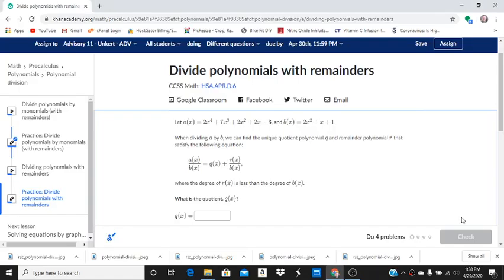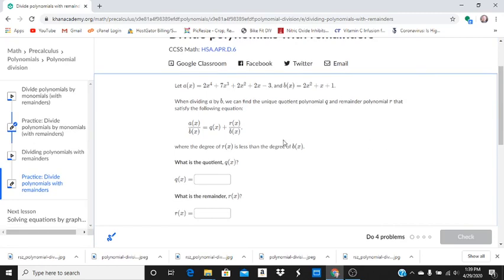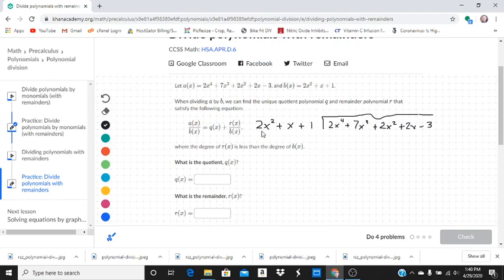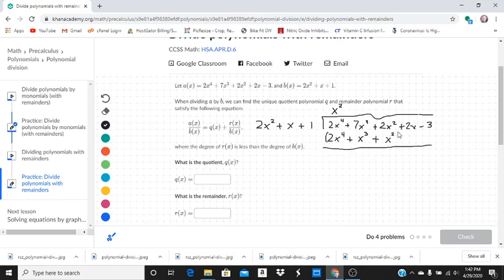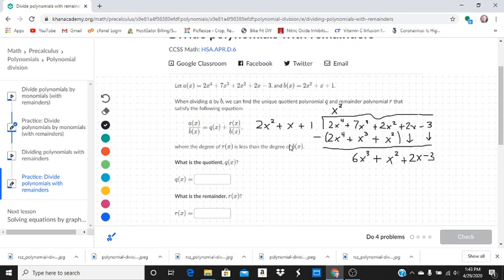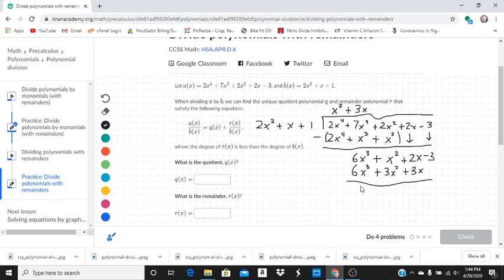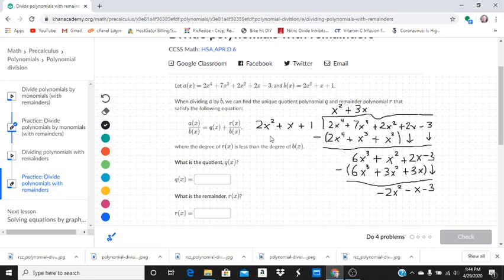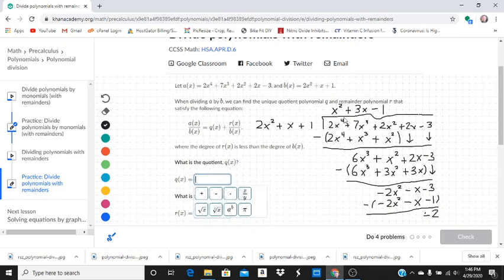Reviewing Khan Academy's "Divide Polynomials With Remainders" Assignment, Example 1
In this video I review Khan Academy's "Divide Polynomials with Remainders" assignment, looking at one problem and showing you how I would solve it.